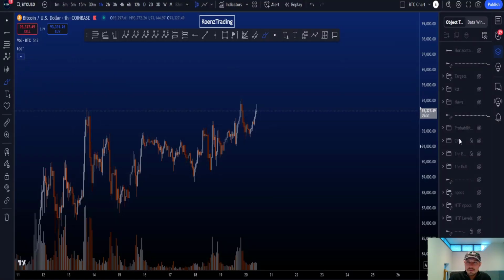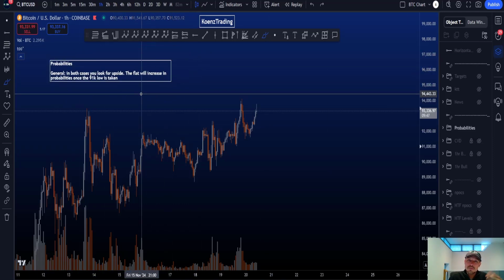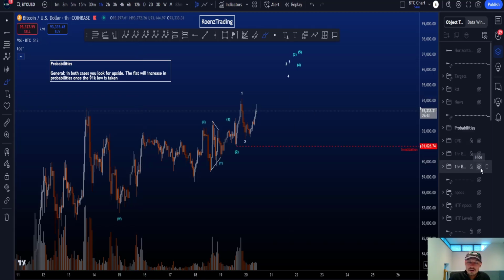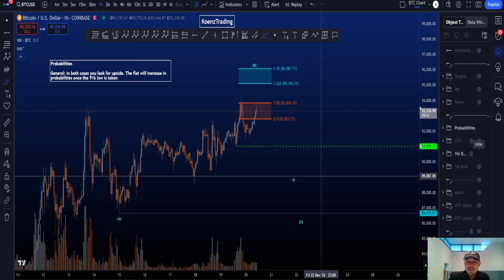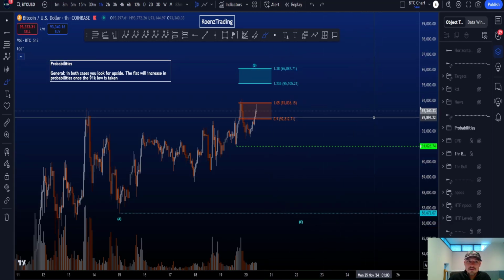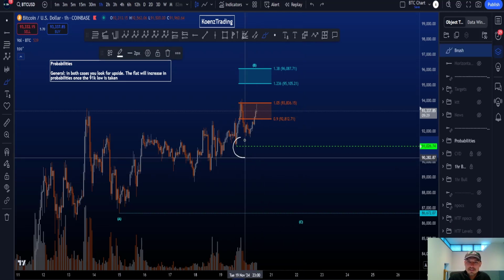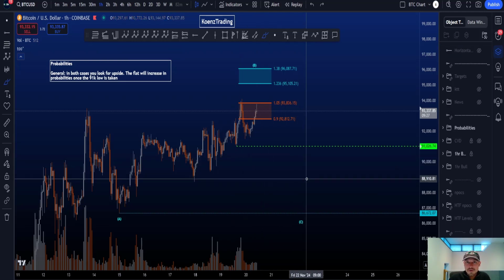The Importance Of 91k For Bulls | Bitcoin Elliott Wave Analysis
▶ TIMESTAMPS
0:00 1hr Bullish Scenario (update)
00:54 1hr Bearish Scenario (update)
2:37 CVD Divergences (update)
3:24 Probabilities

See my email in the channel description!